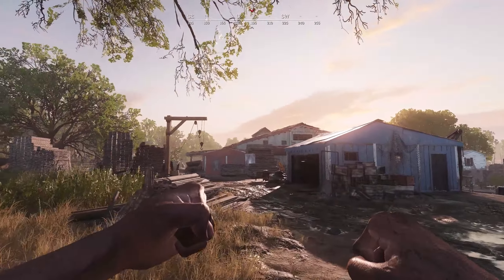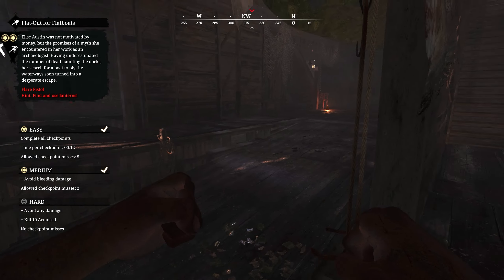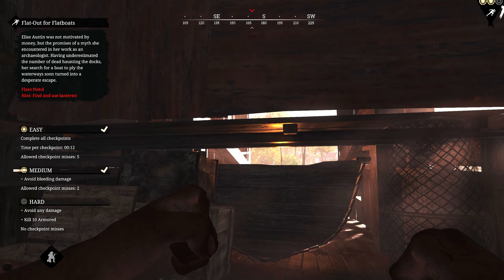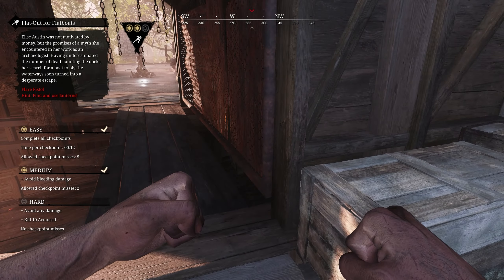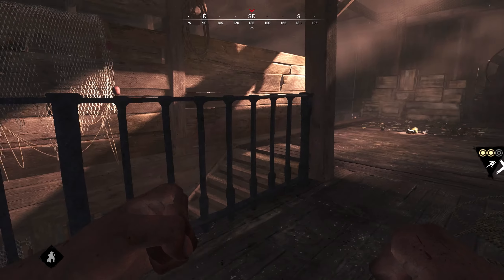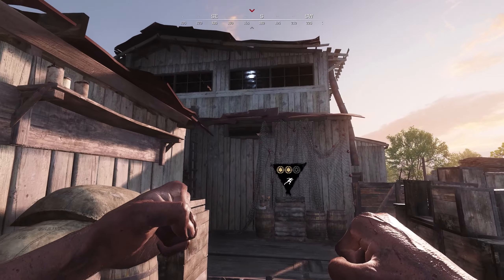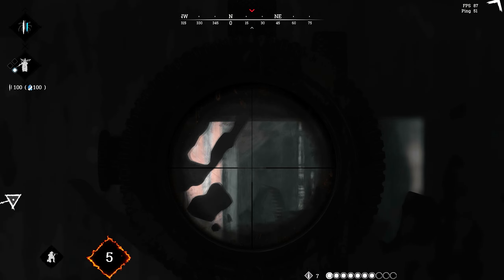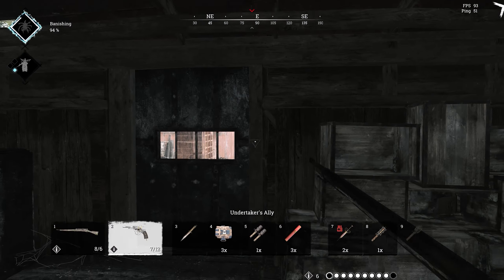Secrets of Lockbay Docks | Hunt Showdown Quick Compound Guide & Tips #1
A quick compound guide for the Lockbay Docks compound in Hunt Showdown. So today, I am introducing a quick compound guide video series. My goal is to quickly go over a specific compound giving you some good peeking angles, vaulting spots, and general tips to prevail in shootouts. Today we will be quickly going over the Lockaby docks compound. This compound used to be extremely tricky for me back in my earlier days of Hunt.